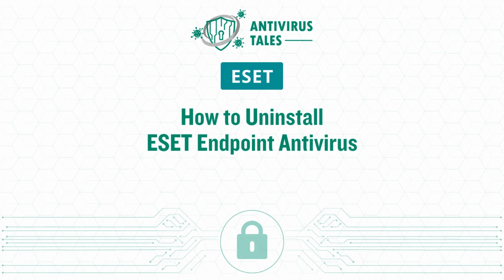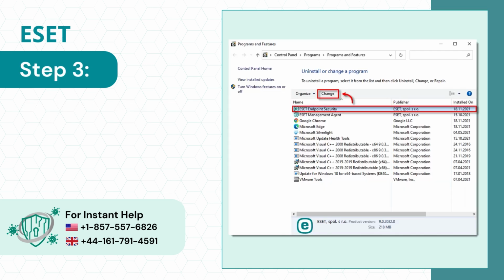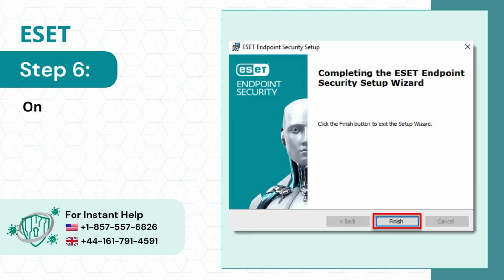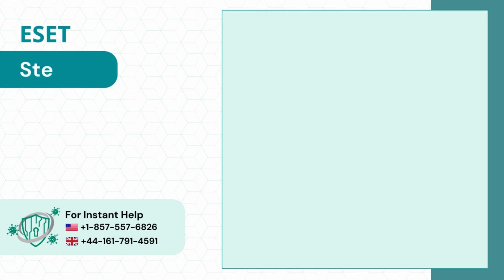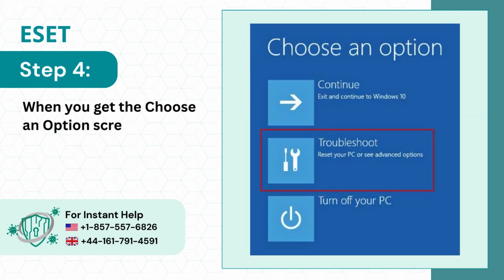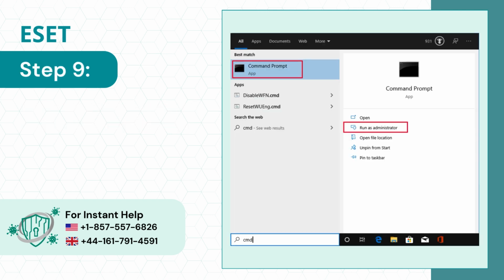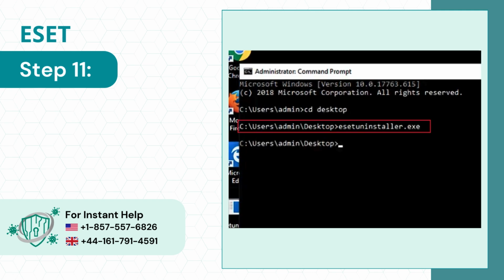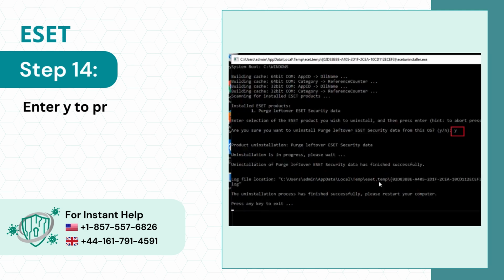How to Uninstall ESET Endpoint Antivirus? | Antivirus Tales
The process of uninstalling ESET endpoint antivirus is a simple process. However, many users find it difficult to uninstall ESET endpoint antivirus. Below, we have mentioned the steps through which you can easily uninstall ESET endpoint antivirus.

Are you unable to uninstall ESET endpoint antivirus? Do not worry! In this video, we have provided the easiest solutions to help you uninstall ESET endpoint antivirus. Follow these easy and quick solutions:

Solution 1: On Windows (00:00:04 - 00:00:51)
Solution 2: Using Uninstaller Tool (00:00:52 - 00:02:41)

To uninstall the ESET endpoint antivirus software, watch the entire video.

Are you still unable to uninstall ESET endpoint antivirus?

if you have any questions about ESET.

We look forward to helping you uninstall ESET endpoint antivirus.